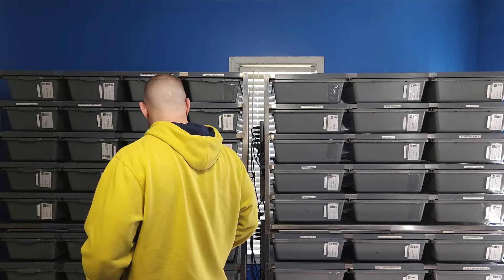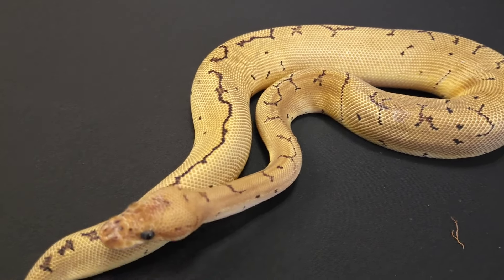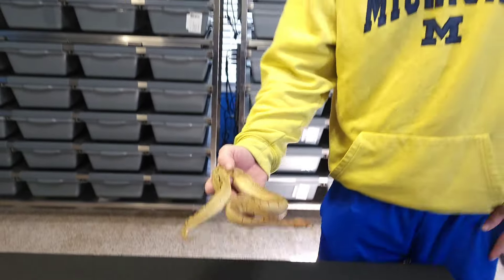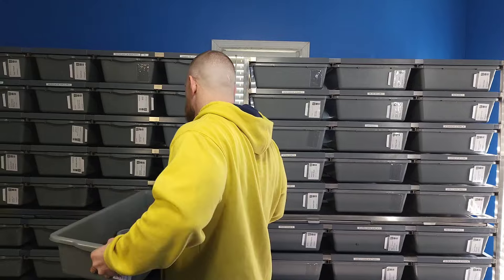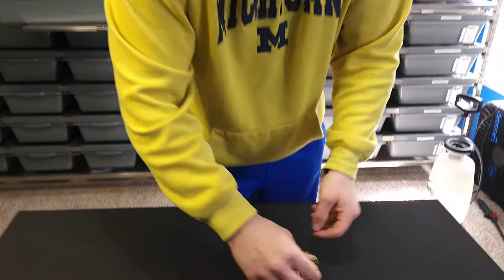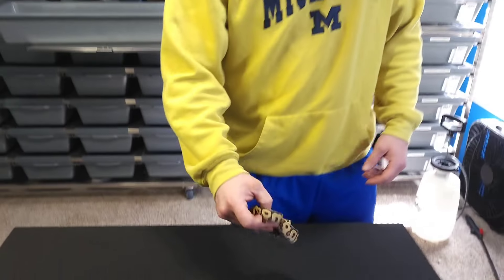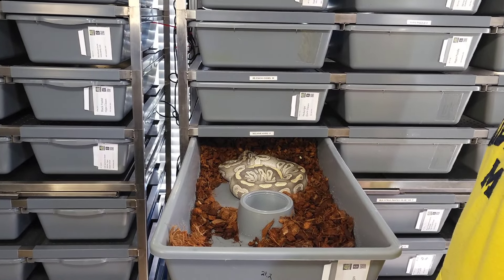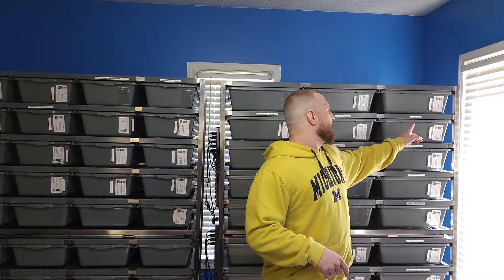Updates !! And the Tinley PICKUPS!!!